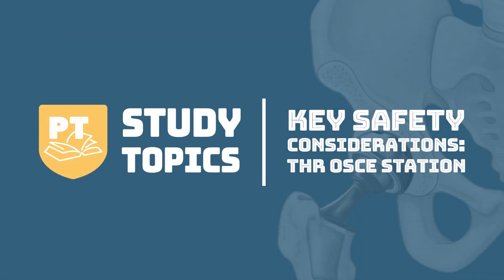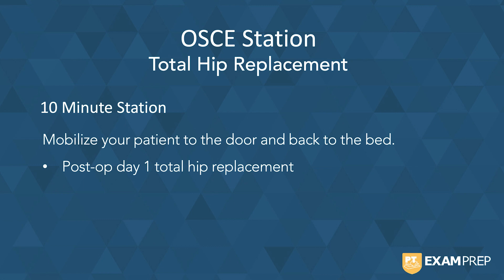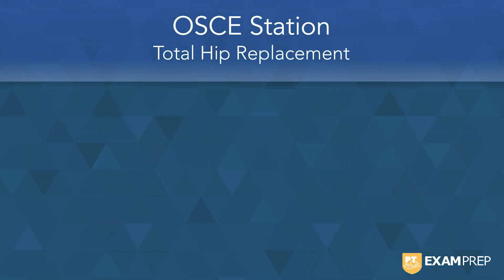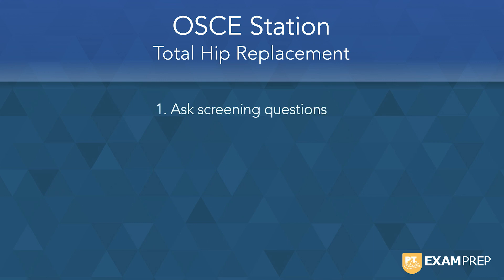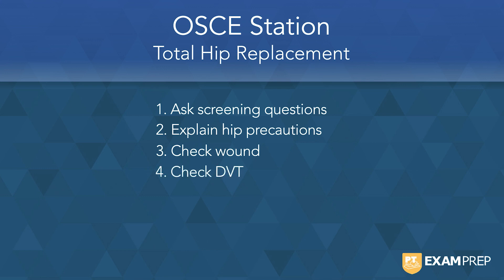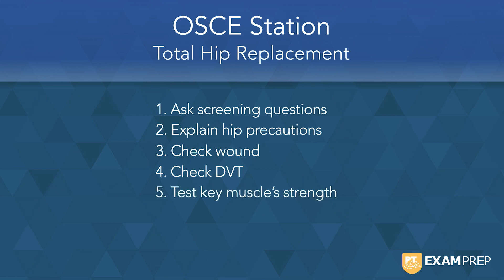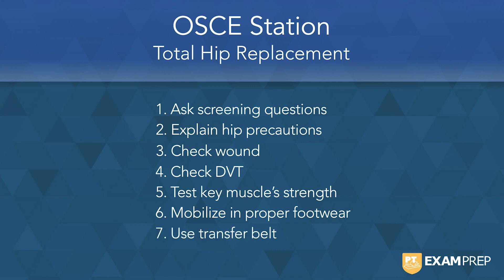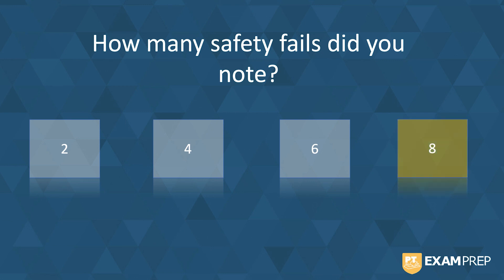Study Topics: What Are Key Safety Considerations in a Total Hip Replacement OSCE Station?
This week in Study Topics, we're going over safety fails in a THR OSCE station.